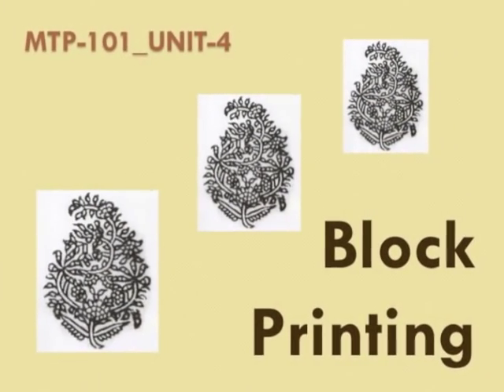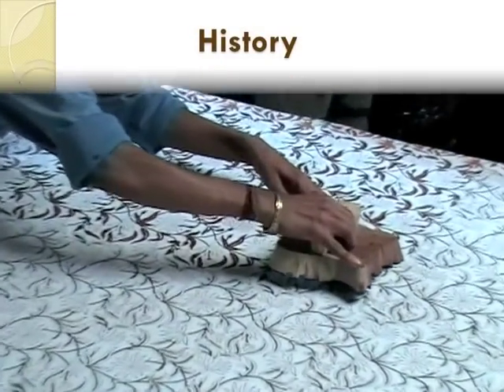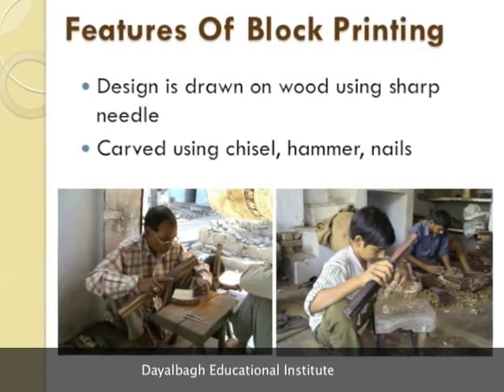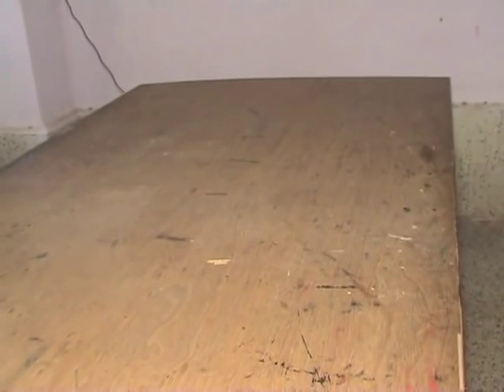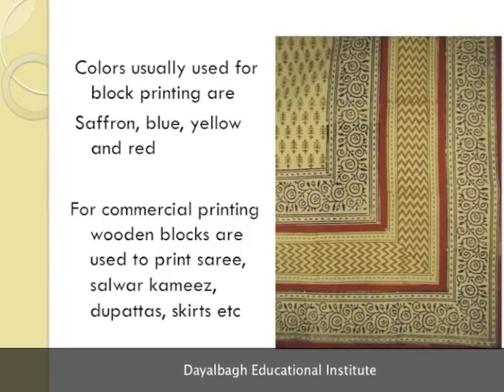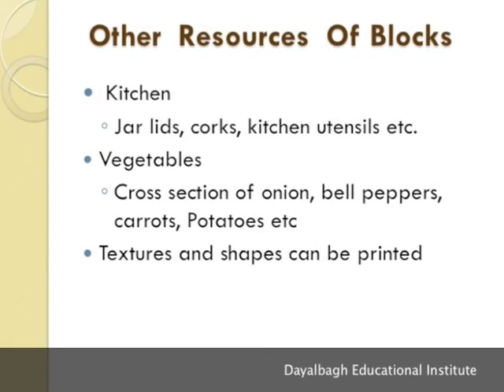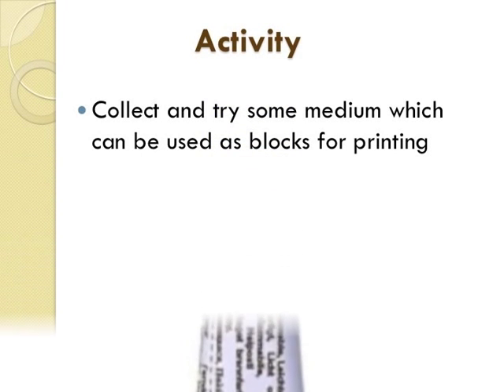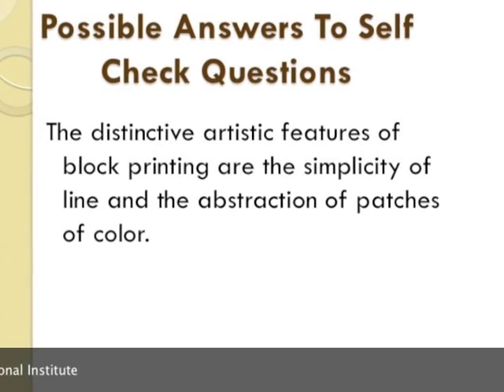Vocational Courses DEI MTP101_U4 Block Printing .m4v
After going through this lesson, you will be able to:-
• Know about the history of Block Printing technique.
• Will have an insight onto features of Block Printing.
• Know about the resources of making Block

The art of hand block printing to produce attractive fabrics of rich color and patterns is very ancient is India. India has been renowned for its printed and dyed cotton cloth since 12th century. Different styles of designs have been made with this technique in different parts of the country.
Block printing is the oldest method of applying colors to the fabric. It is very similar to the use of a rubber stamp and an ink-pad. The process is considered to be the most artistic, earliest, simplest and slowest of all methods of printing.

Block printing is an ancient art which adapted as a textile ornamenting technique, very early in the history. There are several types of blocks such as wooden blocks, matchstick blocks, vegetable blocks and metal blocks through which numerous beautiful patterns can be created on the cloth.